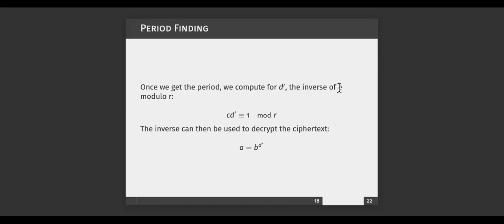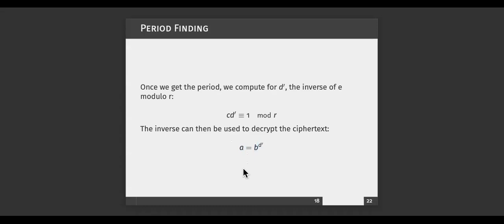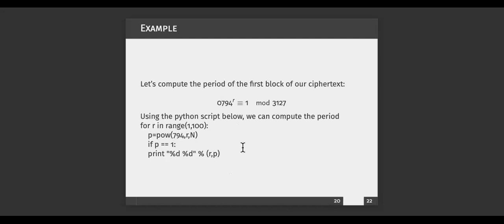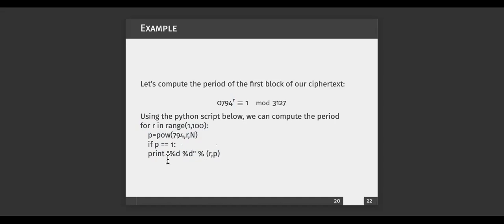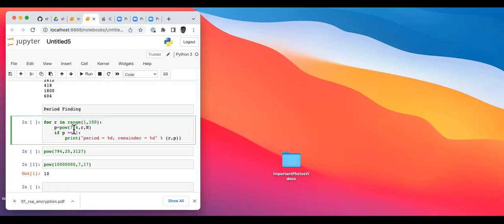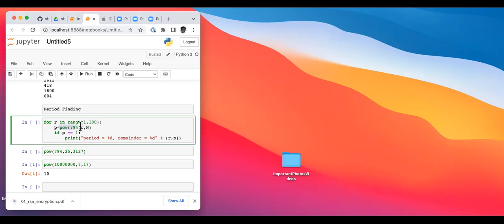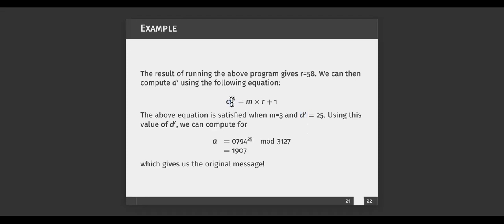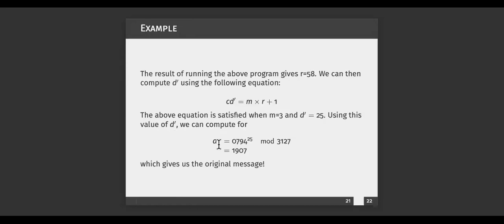Shor's Algorithm Series: RSA Encryption Part 2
In this series of videos, we will learn about Shor's algorithm and it's application in decryption of RSA and Elliptic Curve Cryptography.

In this video, we first learn what RSA Encryption is all about.